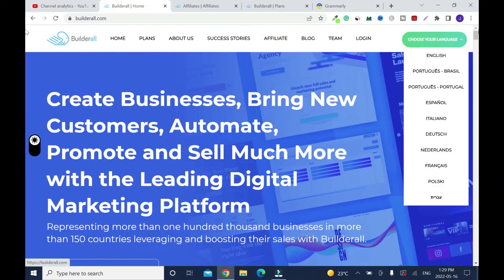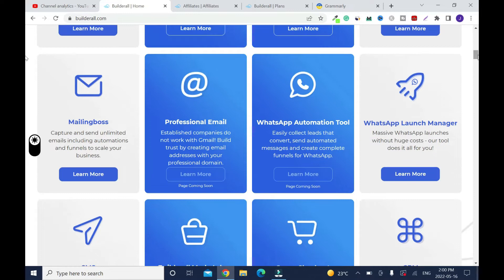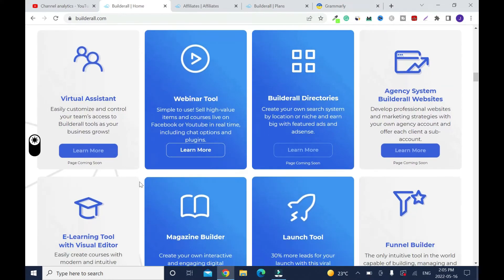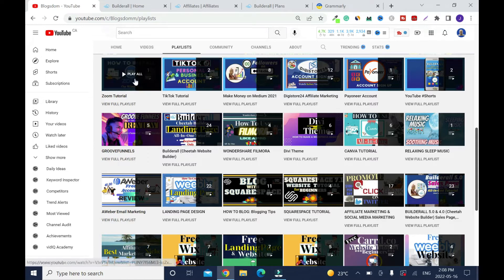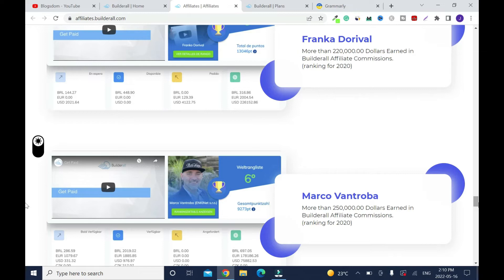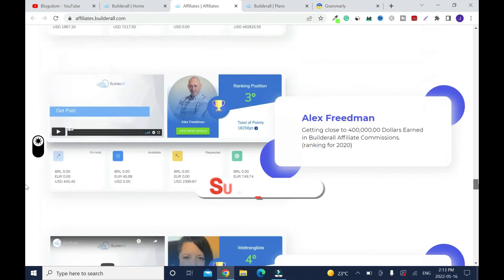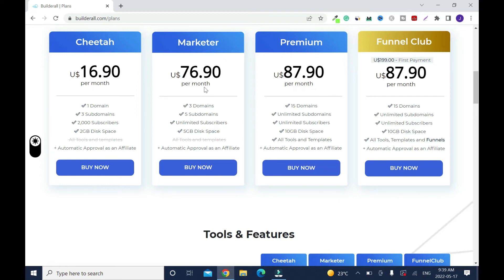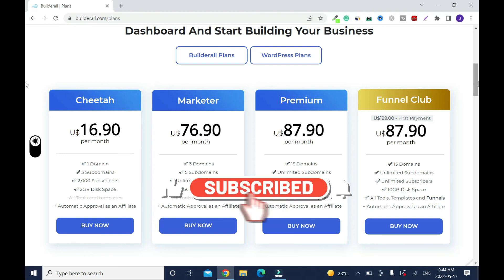BUILDERALL REVIEW : Best Online Business Tool? Watch Before You Sign Up